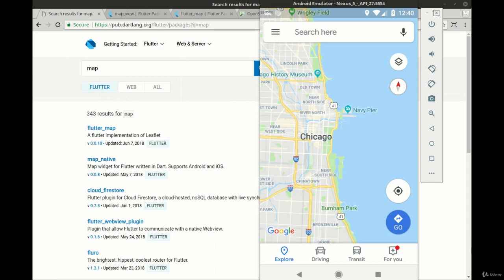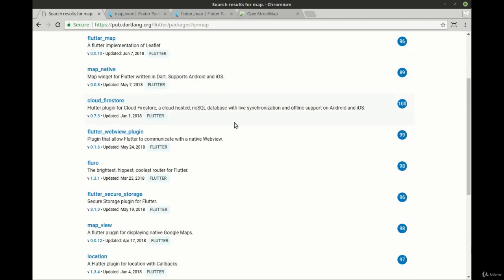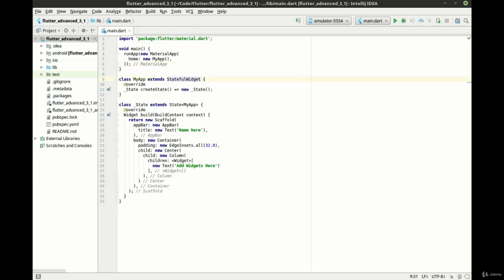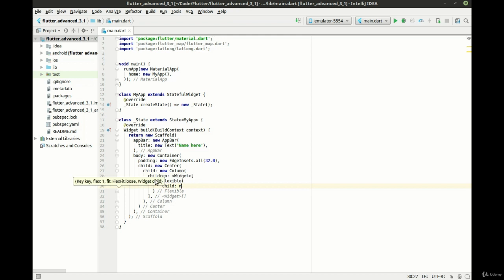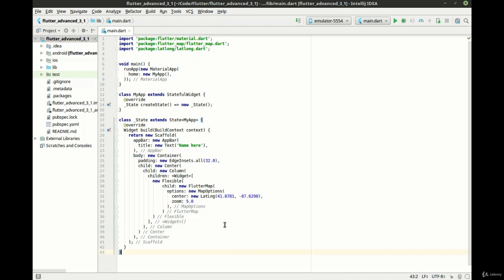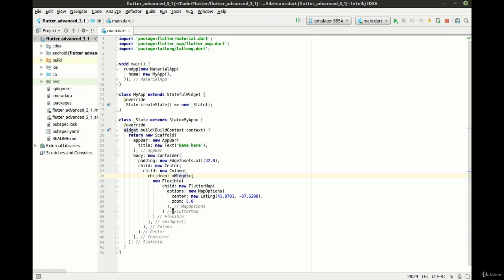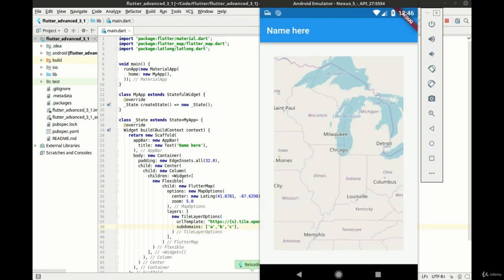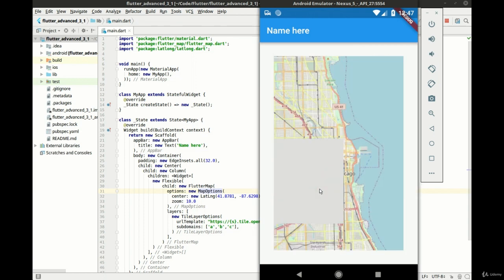3.1-Display a Map